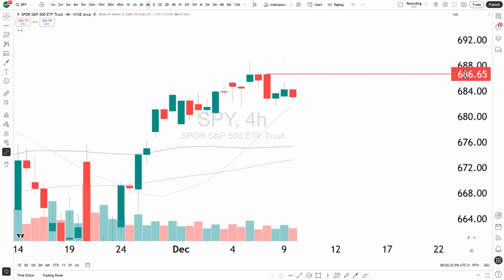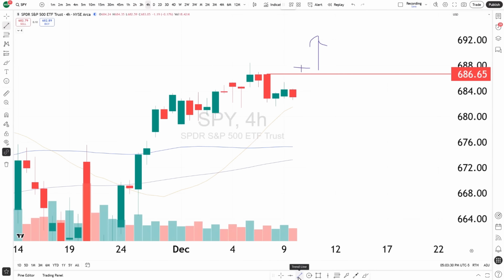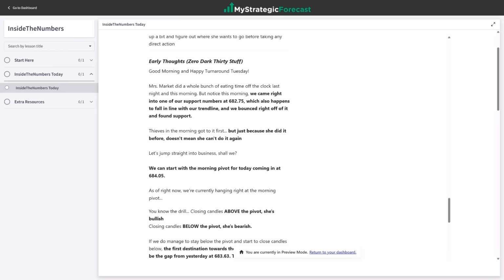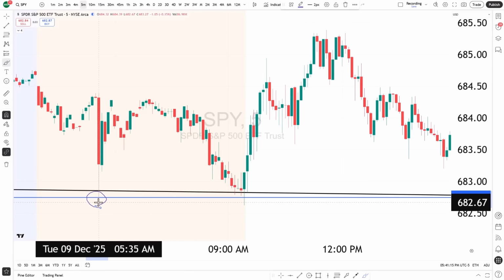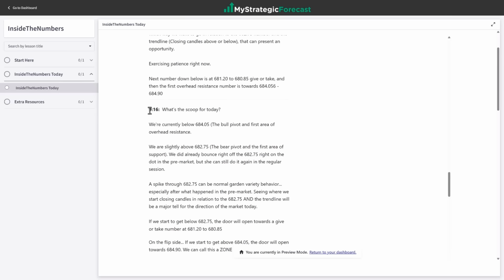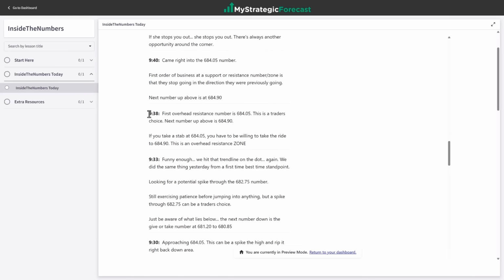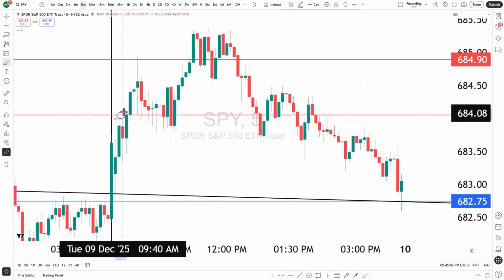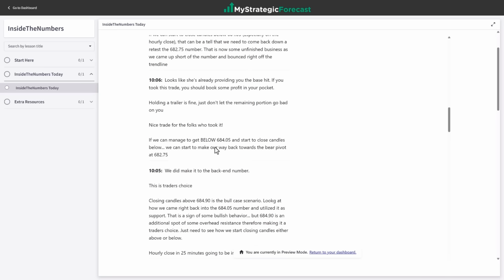Tomorrow Could Be the Market’s Plot Twist of 2025...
With Khabuki Day (aka Fed Day) in the on-deck circle, this could shake up the entire stock market.  Throwing pies in the face of traders left and right.  We mapped out the KEY NUMBERS YOU NEED TO KNOW FOR TOMORROW.  Watch the video to find out!

Get FULLY AUTOMATED SWING TRADES sent directly to you via Email and Text... With an 89% WIN RATE!

🚀 𝐖𝐞𝐥𝐜𝐨𝐦𝐞 𝐭𝐨 𝐌𝐲𝐒𝐭𝐫𝐚𝐭𝐞𝐠𝐢𝐜𝐅𝐨𝐫𝐞𝐜𝐚𝐬𝐭
We believe in 𝘊𝘰𝘮𝘮𝘰𝘯 𝘚𝘦𝘯𝘴𝘦 𝘔𝘢𝘳𝘬𝘦𝘵 𝘈𝘯𝘢𝘭𝘺𝘴𝘪𝘴.
The market isn’t as complicated as people make it... We use pure technicals, logical thinking, and a dose of common sense to cut through the noise.

Our job? We’re the umpires of the market — calling balls and strikes with no emotion, no bias, just pure technicals. We show you what Mrs. Market is doing and where she’s likely headed next, therefore providing high-value trading opportunities 💰